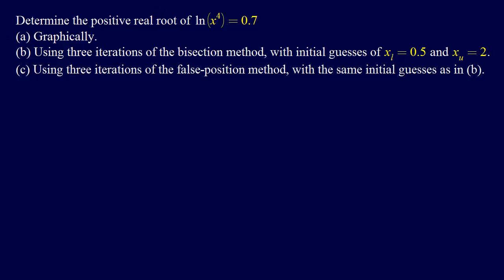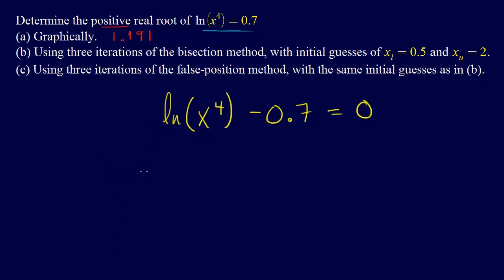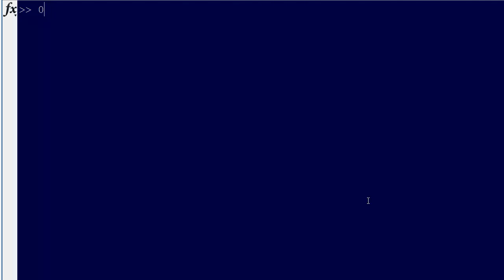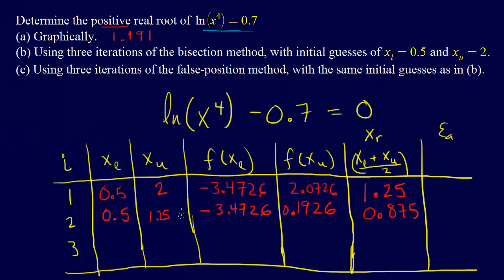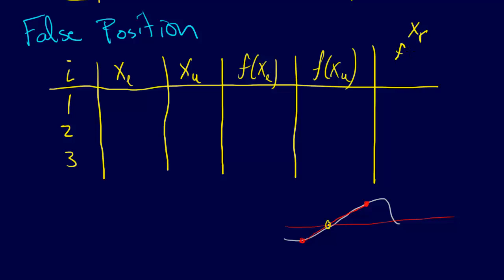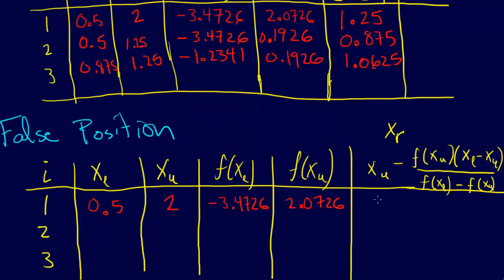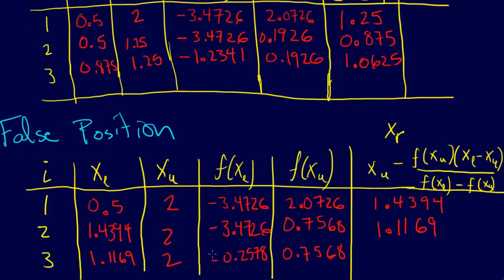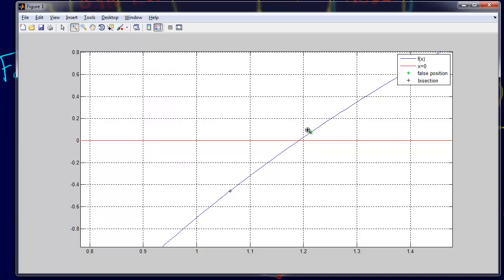2.4.5-Roots: Example 3